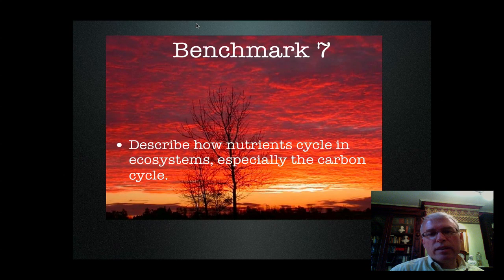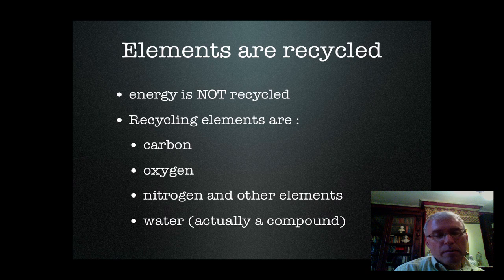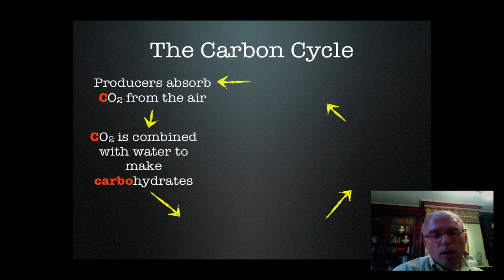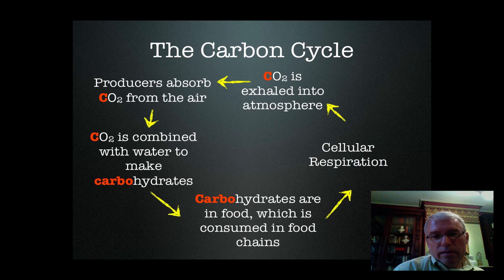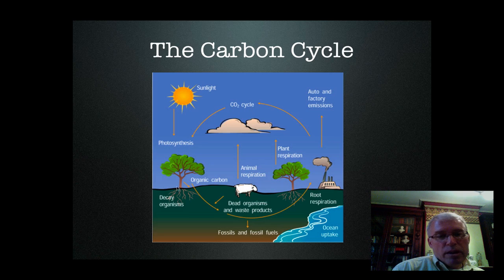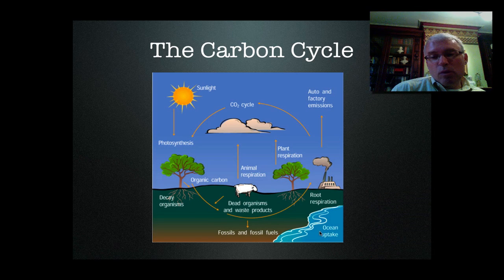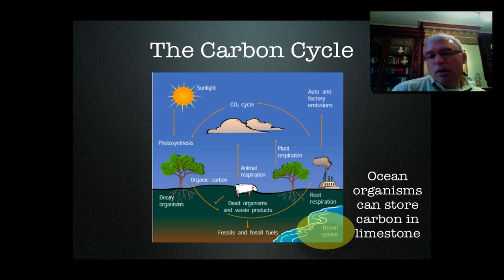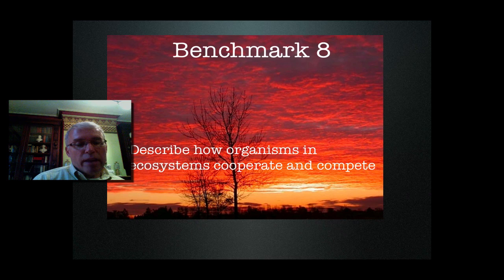Carbon Cycle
carbon and other elements cycle in ecosystems